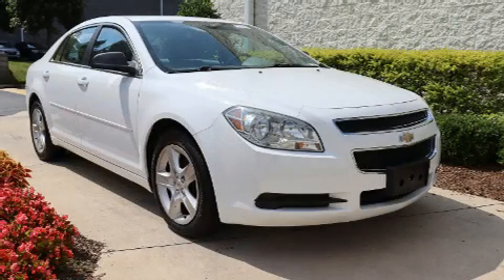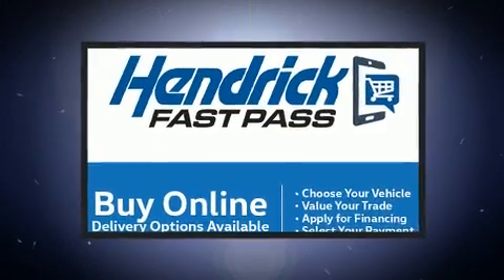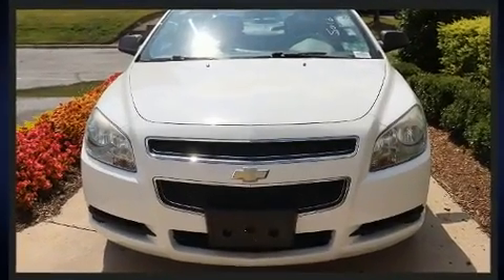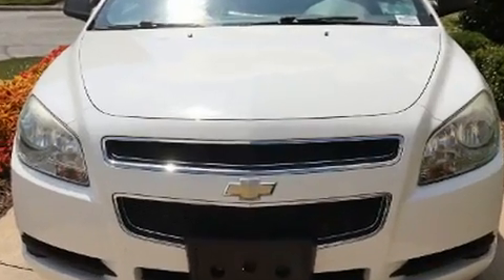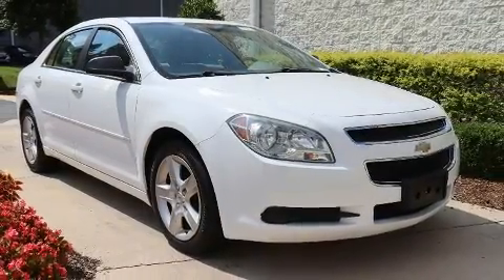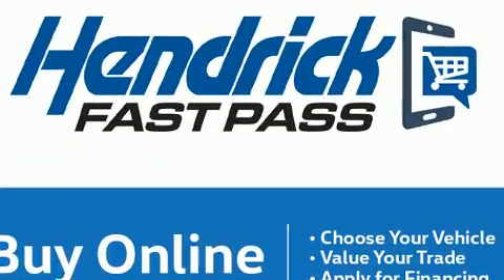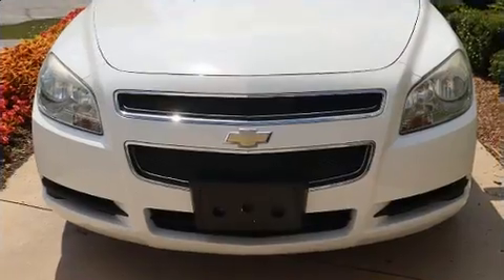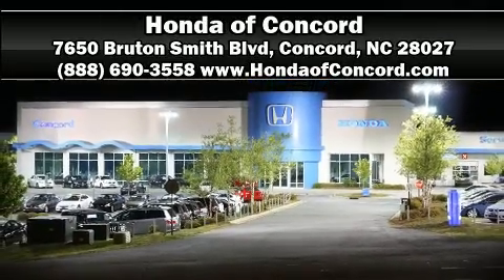2012 Chevrolet Malibu LS w/1FL in Concord, NC 28027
You can expect a lot from the 2012 Chevrolet Malibu. This 4 door, 5 passenger sedan is still under 75,000 miles! It features an automatic transmission, front-wheel drive, and a 2.4 liter 4 cylinder engine. Top features include air conditioning, 1-touch window functionality, a trip computer, front bucket seats, tilt steering wheel, power windows, remote keyless entry, and a split folding rear seat. Audio features include a CD player with MP3 capability, and 6 speakers, enhancing the audio experience throughout the interior. Chevrolet also prioritized safety and security with features such as: dual front impact airbags with occupant sensing airbag, front side impact airbags, traction control, brake assist, a panic alarm, onStar, and 4 wheel disc brakes with ABS. Various mechanical systems are monitored by electronic stability control, keeping you on your intended path. A Carfax history report indicates just one previous owner. We pride ourselves in the quality that we offer on all of our vehicles. Please don't hesitate to give us a call.